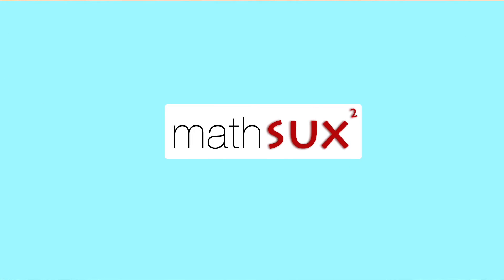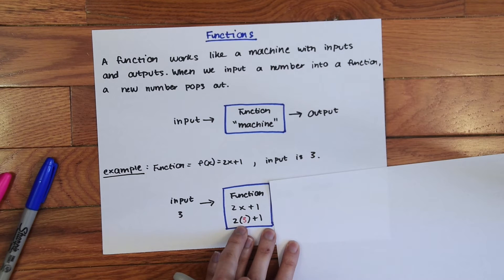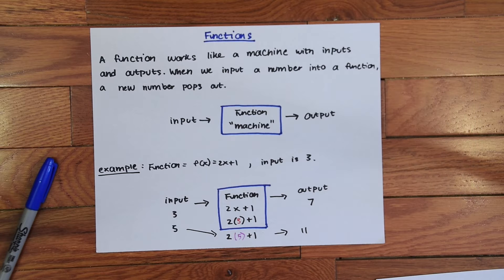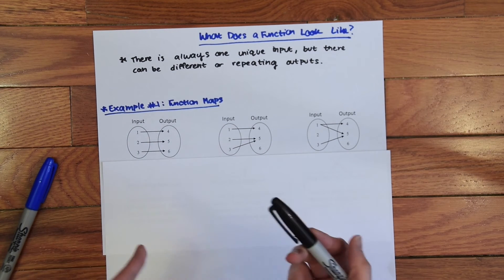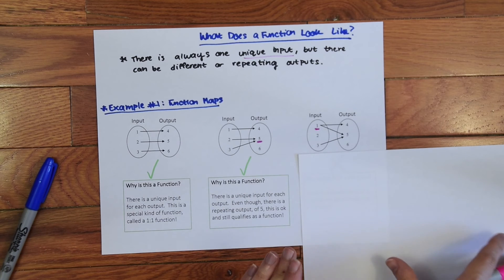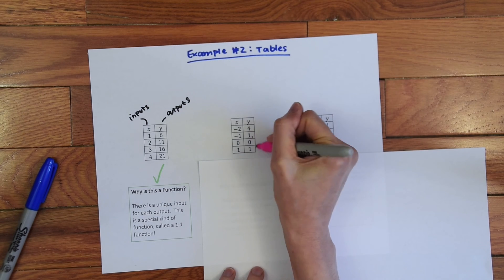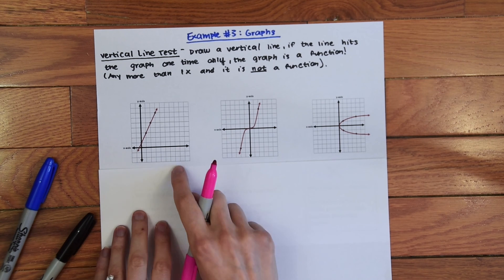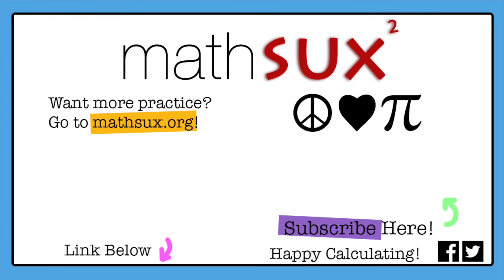How to Tell if Something is a Function | Algebra | MathSux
In this video:In this video we are going to look at how to tell if something is a function by:
 Looking at what a function is and its notation
 Examples: Function Maps, Tab, and Graphs
 Then you can try the Practice Questions on your own at the end of this video.

A function works like a machine with inputs and outputs. When we input a number into a function, a new number pops right back out. We can say that a function is like a machine because it transforms one number into a completely different number once it enters this so-called “machine.”

Let’s look at an example in action, where f(x)=2x+1 is the function and we want to see what happens when we plug in a 3 into our function.
f(3)=2(3)+1=7
Functions have their own notation, when we have f(x)=2x+1, this can also be written as g(x), h(x), or any other letter you can think of!

In the previous input/output example, the input value 3 is plugged into the function f(x)=2x+1 for the missing variable, x to get the output 6.

Another way to write what we did in function notation is to say that we found the value for f(3)=6 for the function f(x).

What does a Function Look Like?
One main important rule of functions is that there is always one unique input, but there can be different or repeating outputs. Let’s look at some examples, identifying how to spot a function.

Intro 0:00
What is a Function? 0:21
Function Notation 1:50
What does a Function look like? 1:26
Function Maps 2:43
Tables 4:15
Graphs 5:26
Practice Questions 6:54